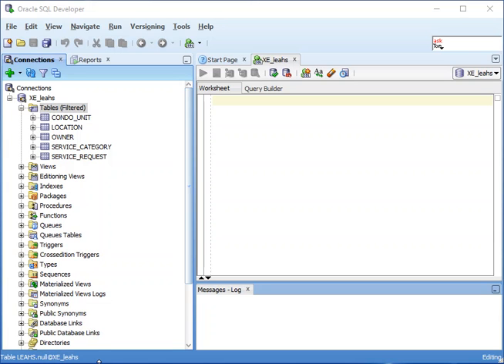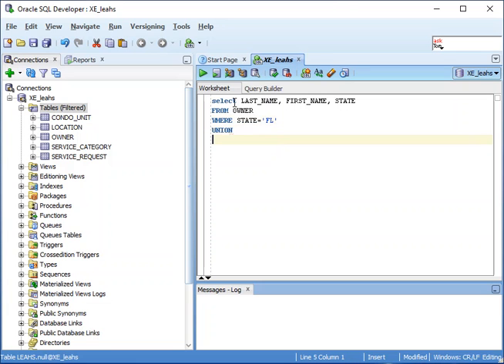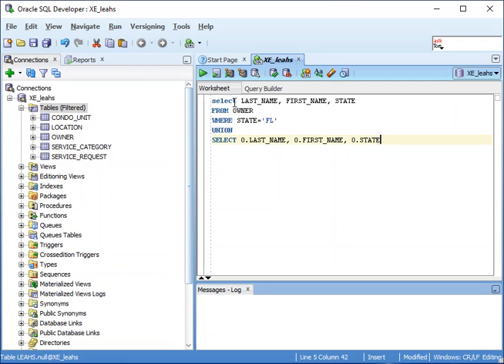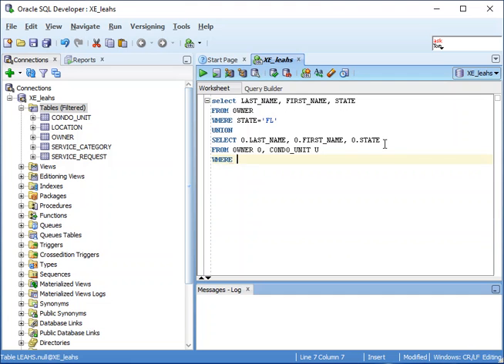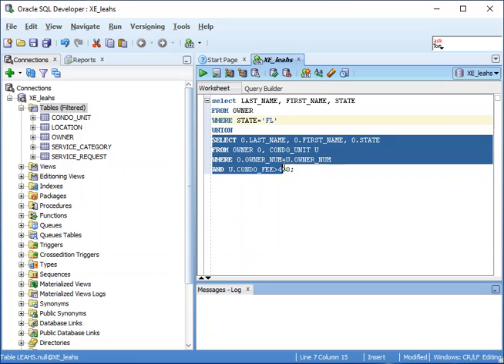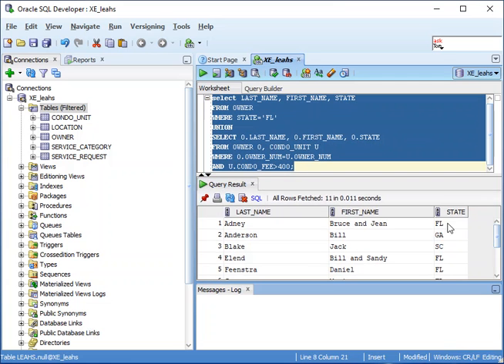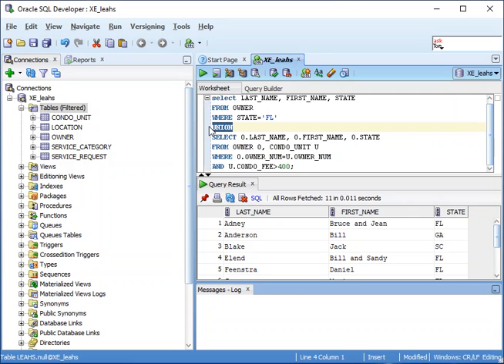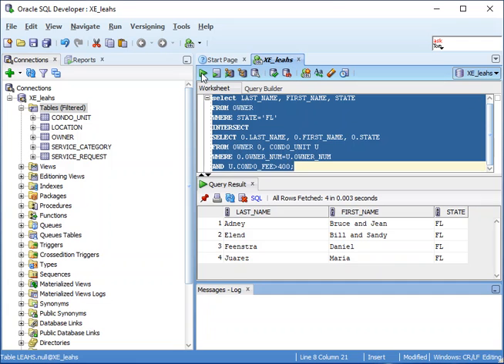Chapter 5 Union and Intersect